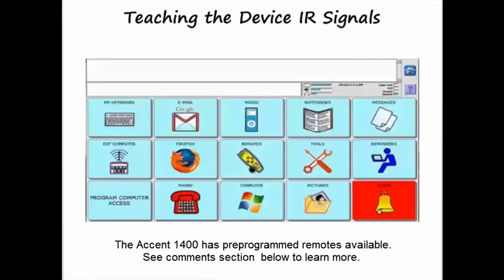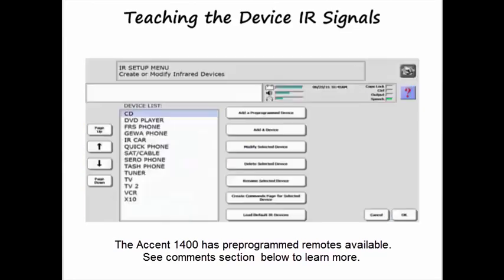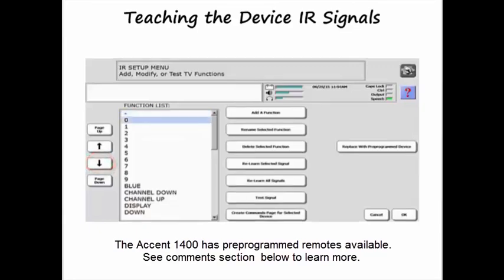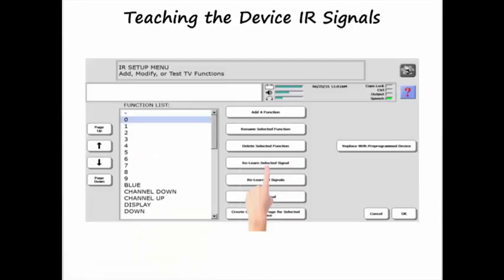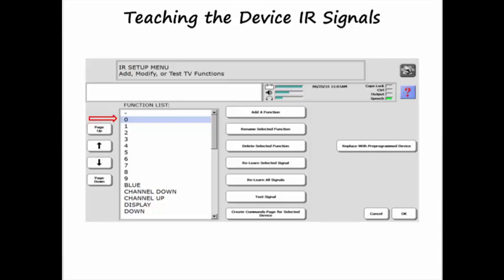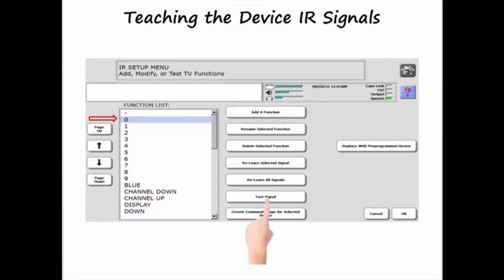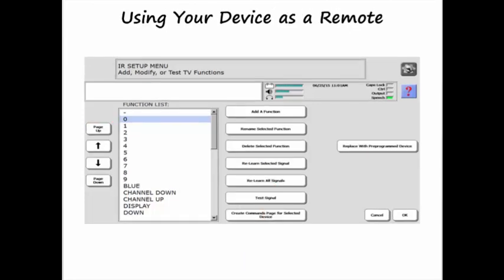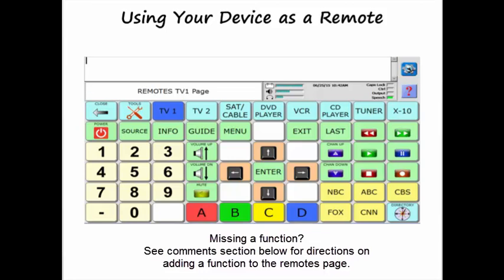Accent with NuVoice (integrated devices only): Setting up Device to Act as an IR TV Remote Control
In this video you will learn how program your device to act as a remote control for your TV. Your TV must be controlled by an infrared (IR) remote control.